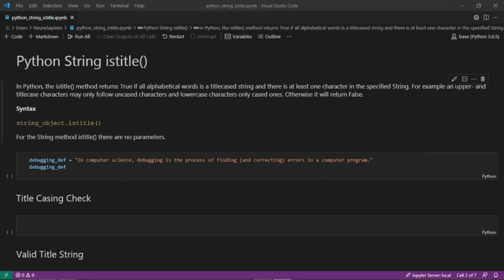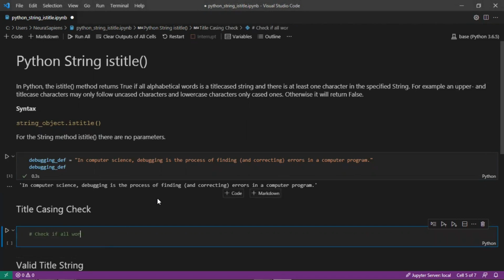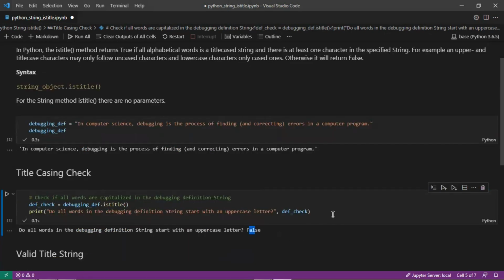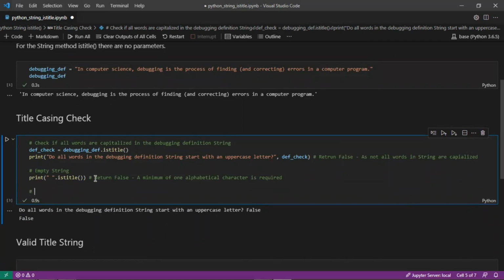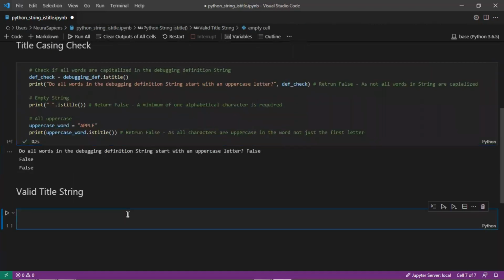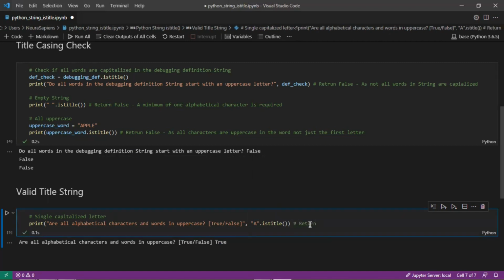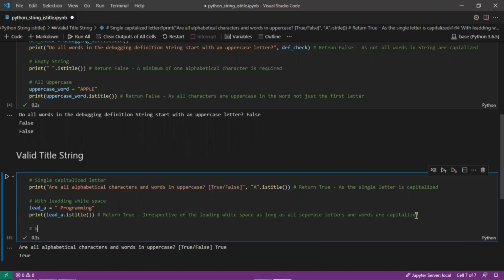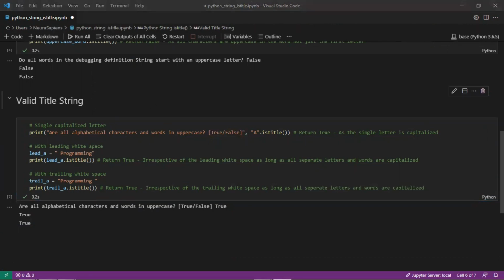Python | Data Type | String | istitle() Method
In this tutorial we will go through applying the Python String istitle() method to check if t all letters and words first letter are in uppercase for a specified String.

Keep Learning!